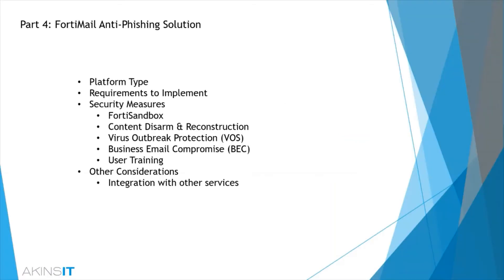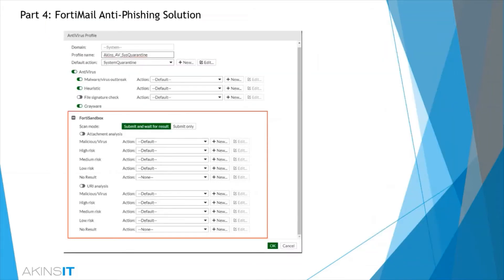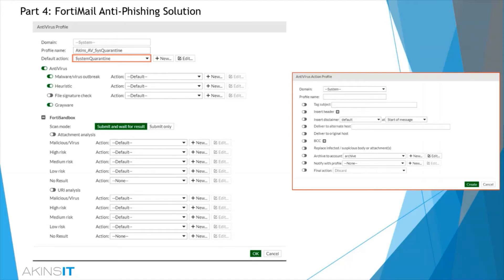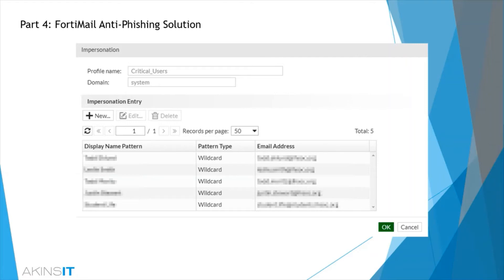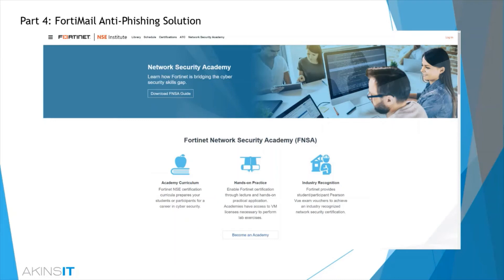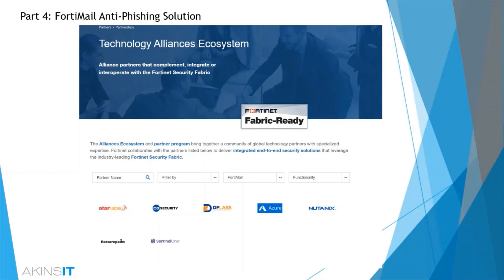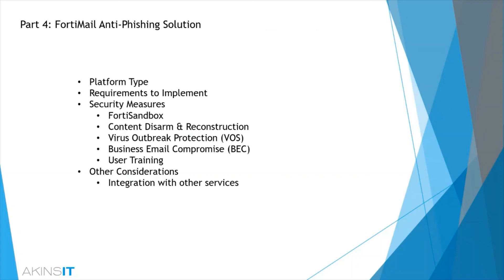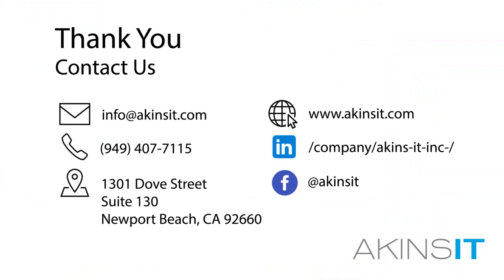Fortinet's Anti-Phishing Solution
With the largest amount of data breaches sourcing from Email Phishing attacks, it's important to understand what types of threats are occurring and the solutions available to remediate this. In this webinar, we will review how these threats are consistently evolving and what measures Mimecast, Microsoft, and Fortinet provide to protect your organization.

Part 4 of the webinar will review how Fortinet proactively protects organizations from phishing attacks with FortiMail utilizing various components such as FortiSandbox, Content Disarm and Reconstruction, address rewriting and impersonation analysis.